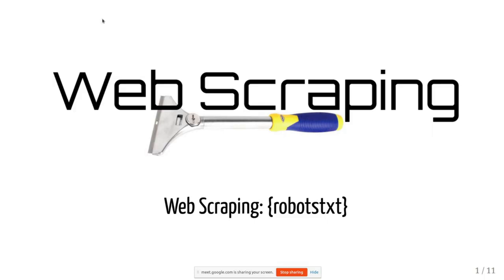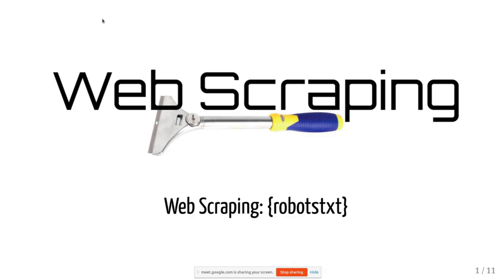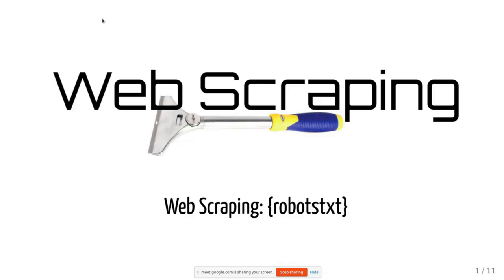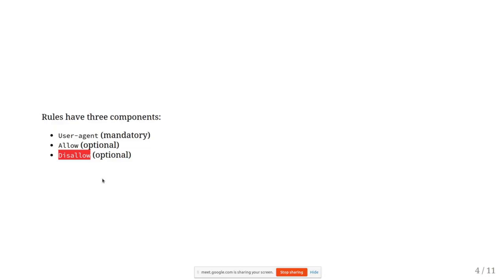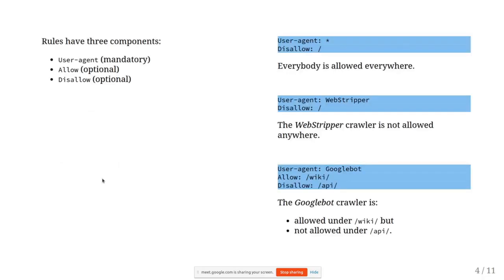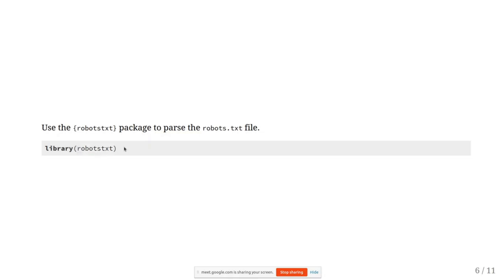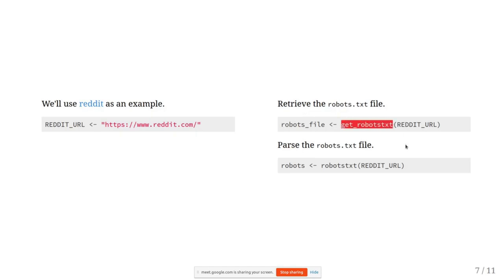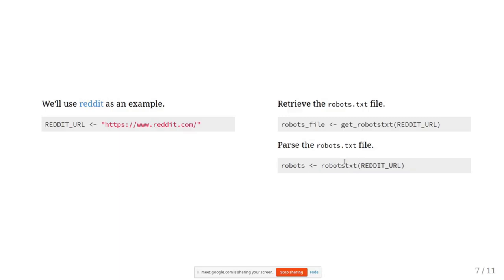R-Ladies Cape Town (English) Web scraping with R (session 3)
Web scraping is a very useful tool to have in your data science/data analysis toolbox. It is the automated gathering of information and data from websites hosted on the internet, typically into a central local database or spreadsheet, for later retrieval or analysis.

This is session 3 of 4 in our "Web scraping with R" course.

In this session 3, we cover:

• Using robots.txt file
• Scraping static websites with rvest

Presenter: Andrew Collier
Exegetic Analytics, @datawookie

Andrew has extensive experience in web scraping and recently used it to create the Trundler API and R package: a repository of historical pricing data of goods sold by major local retailers